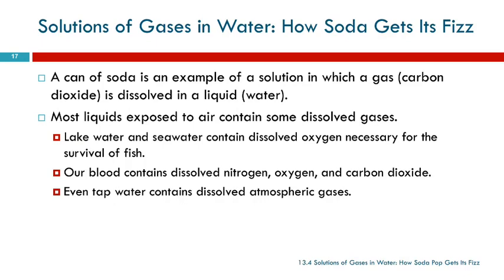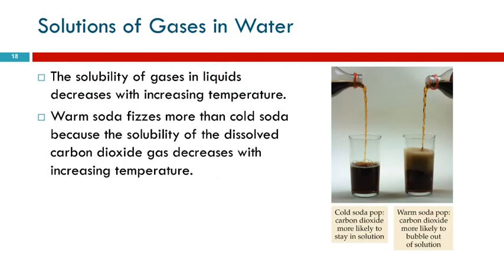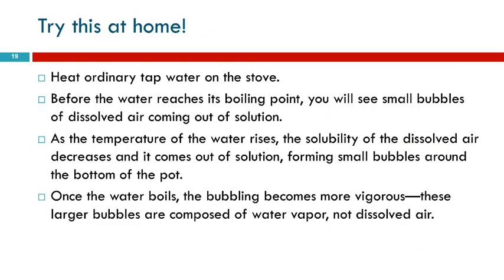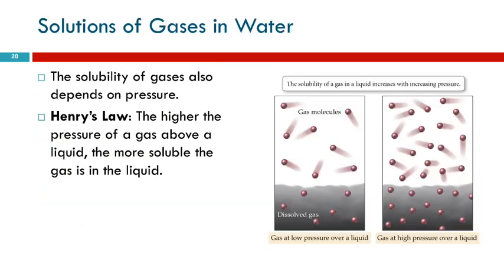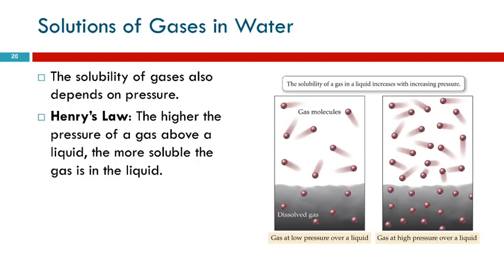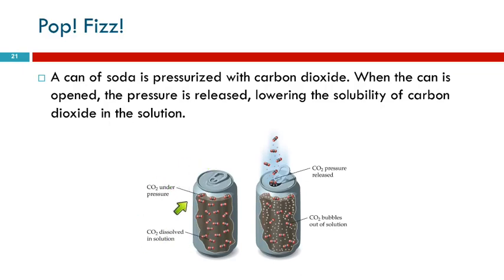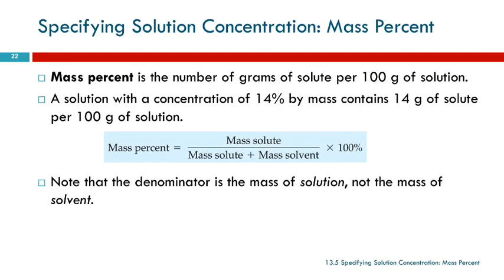13.4 Solutions of Gases in Water: How Soda Pop Gets Its Fizz